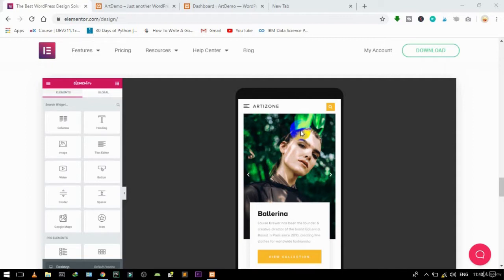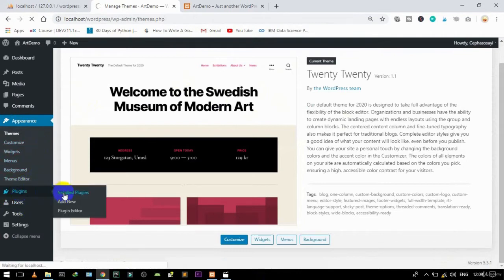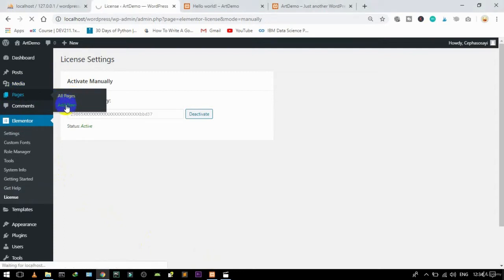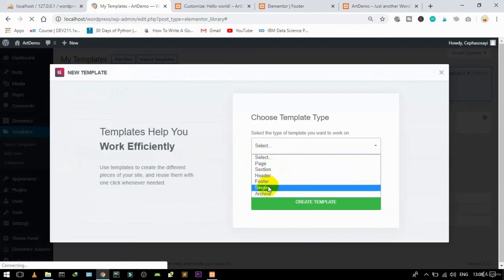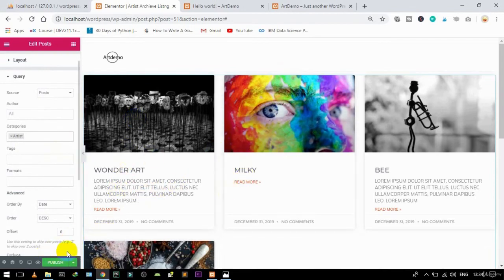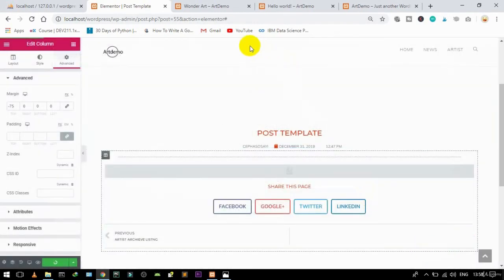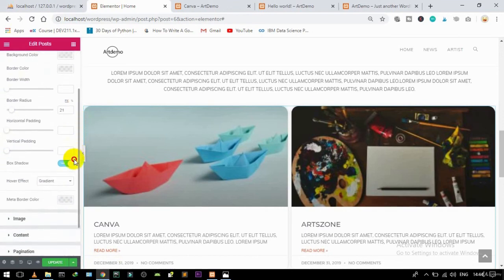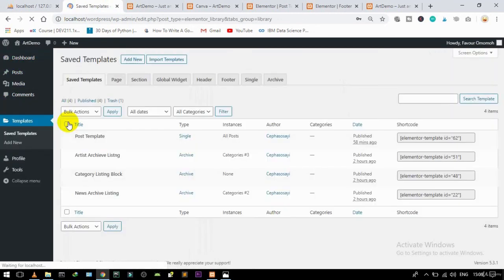How to Use Elementor Pro